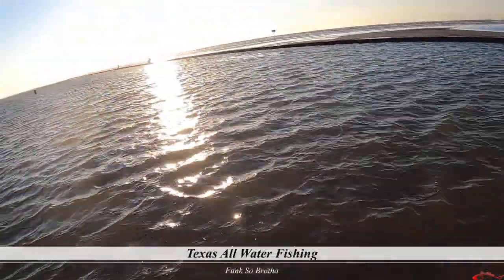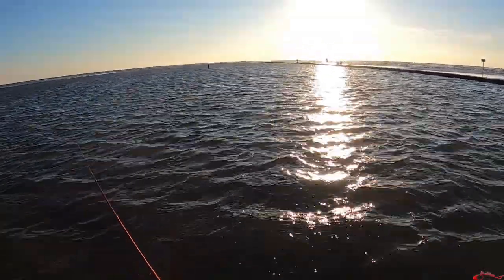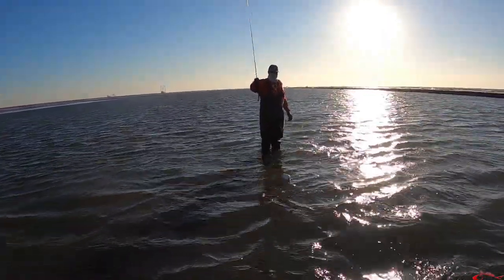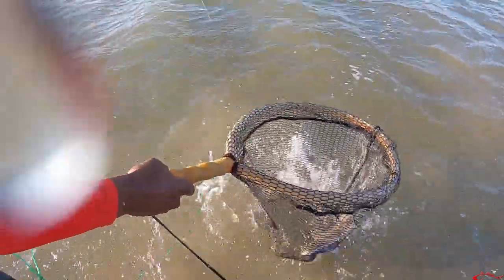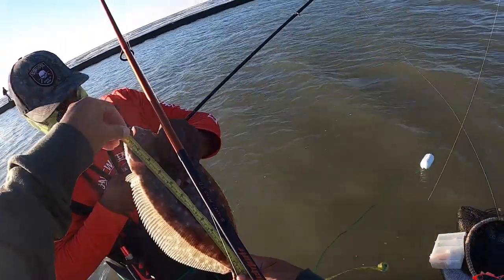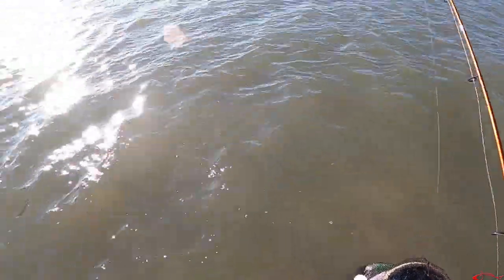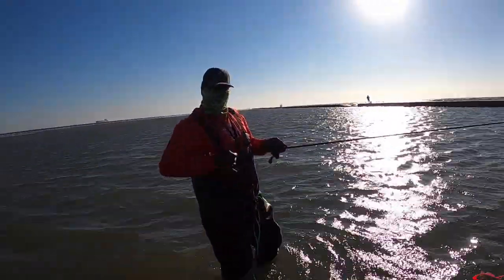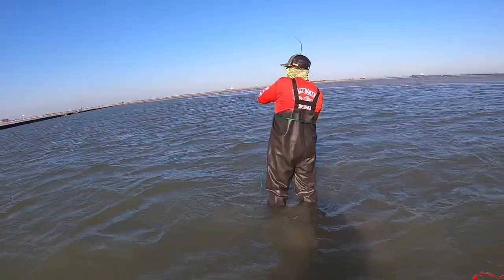Flounder Running Thick! Fishing Galveston South Jetty | Wade Fishing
The flounder run is on blast! Fishing for flounder at Galveston Texas South Jetty. We spent the day wade fishing we caught too many flounder, more than we could count. Well Eric did! I could definitely count the ones I caught. This will be a 2 part video because it's just filled with tons of action and flounder fun. I was using the Get'er Dunn Rig link below how to tie that. We both were fishing with gulp and a ton of luck.

***Fishing Gear and Lures***
6th Sense Fishing OX Flipping Hook
Yo-Zuri H.D. Fluorocarbon 30#
Best Lures
Gulp Swimming Mullet:
Pearl White 4"
Pink 4"
New Penny Chart Tail 4"
Mantis Shrimp New Penny Chart Tail
Alive Shrimp New Penny
Pearl White Shrimp
American Fishing Wire Mighty Mini Crane Swivels
One Ounce Sinker Weight
Texas Chatter Weight